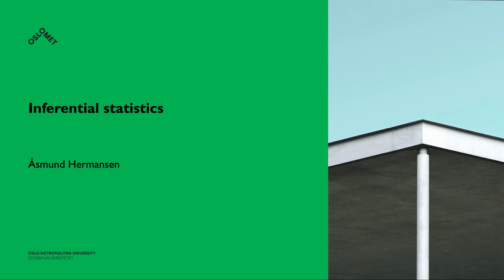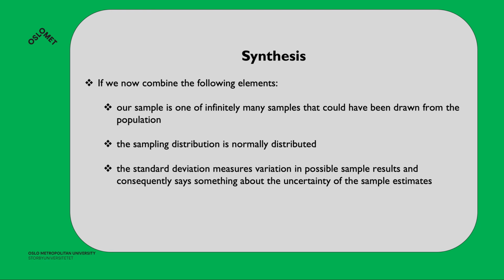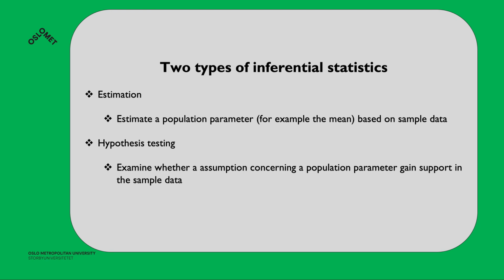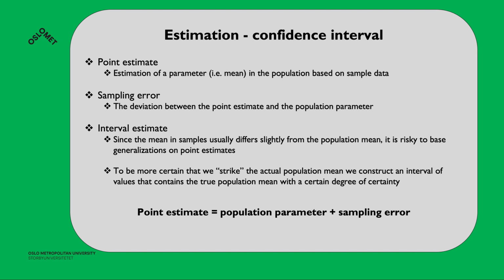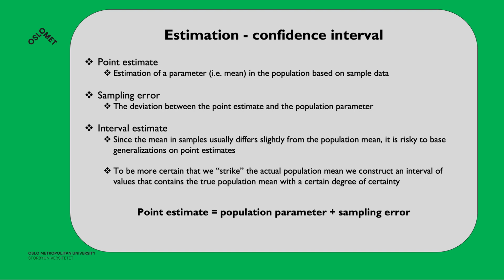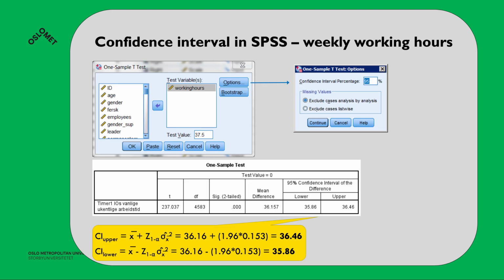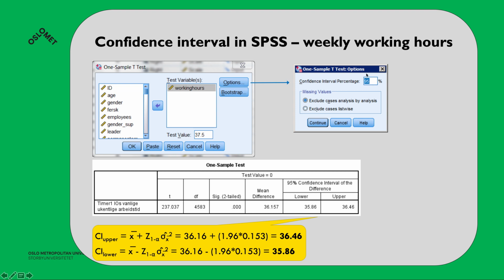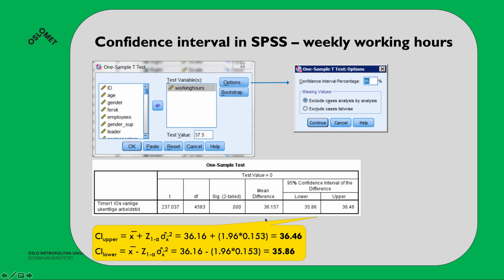13 video SIW4210 - Inferential statistics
Table of Contents:

00:00 - Inferential statistics
00:15 -
01:04 -
01:58 -
03:44 -
05:52 -